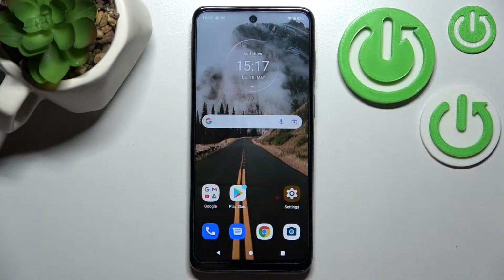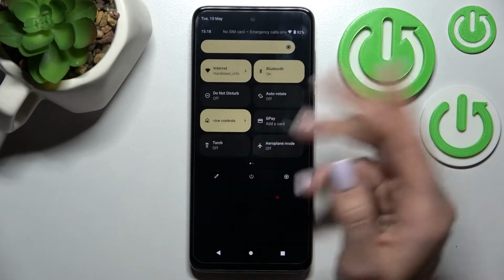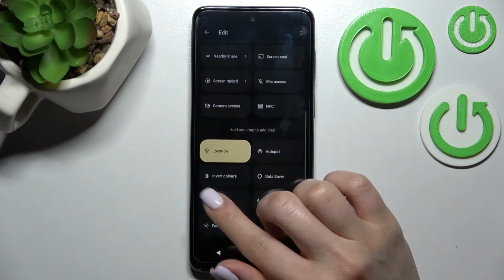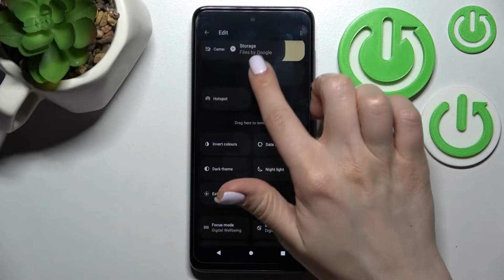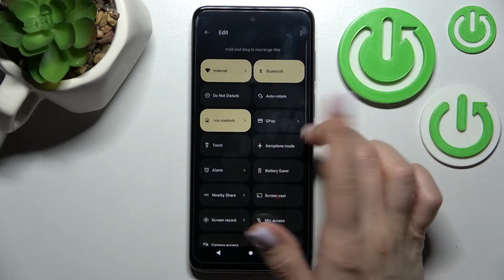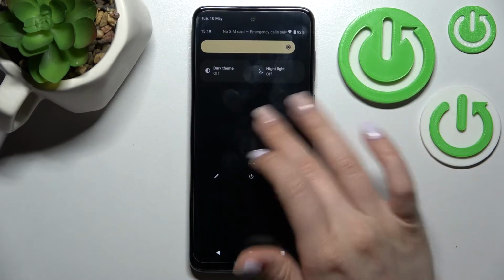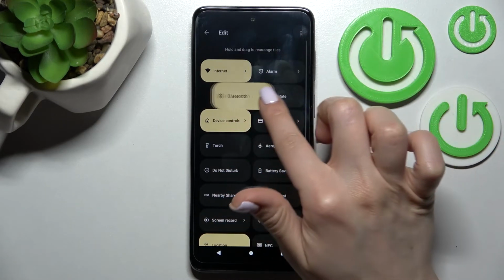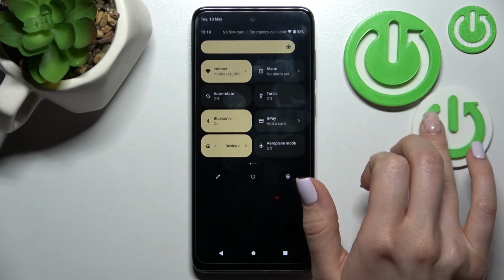MOTOROLA Moto G22 & Quick Settings Menu - Edit Notification Panel Shortcuts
We're glad to welcome you to our HardReset.Info channel! In this tutorial, we'll show you the best way to edit the notifications panel on your device. Follow our guide and add/delete shortcuts on your Notification Bar to get smooth and simple access to them in a minute.

How to customize Notification Panel on MOTOROLA Moto G22? How to change Icons on Notification Bar on MOTOROLA Moto G22? How to choose Notification Panel Shortcuts on MOTOROLA Moto G22? How to adjust Quick Settings Menu on MOTOROLA Moto G22? How to add option to Notification Bar on MOTOROLA Moto G22? How to delete icon from Notification Panel on MOTOROLA Moto G22?